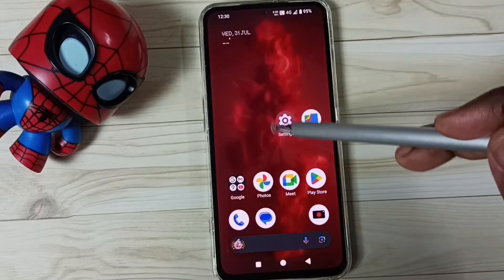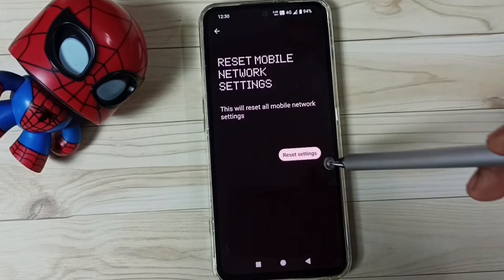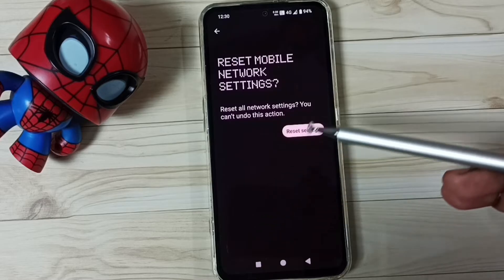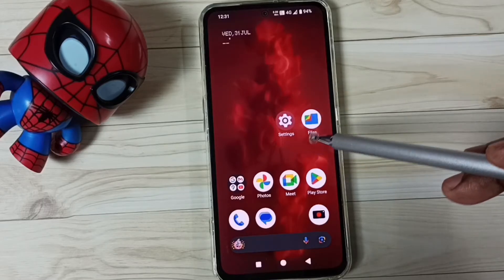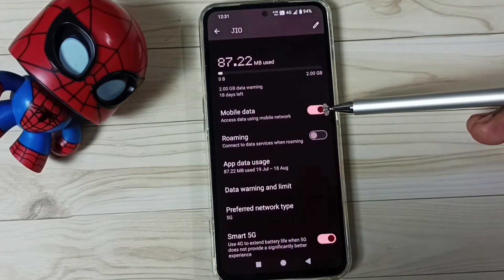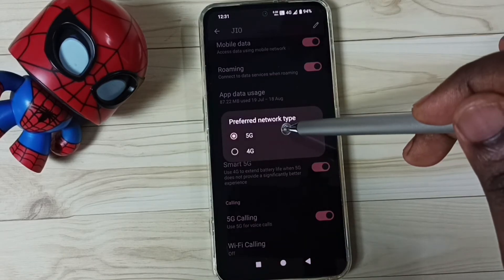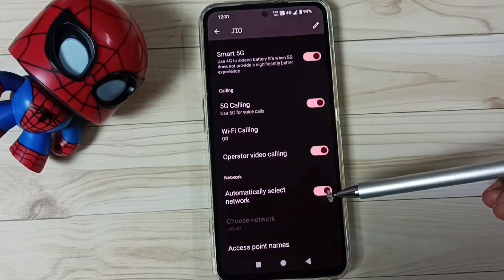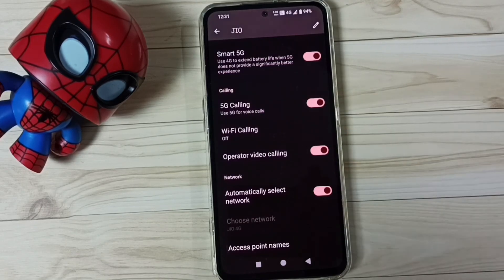Fix all 5G Network Problems, 2 Ways | Nothing Phone 2a | 5G Not Working | No 5G Symbol | 100% Solved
5G not  working, 5G not showing, slow internet, 5G disconnecting, automatically switching from 5G to 4G, Fix all 5G Network issues,
Nothing Phone 2a, Nothing Phone 2,